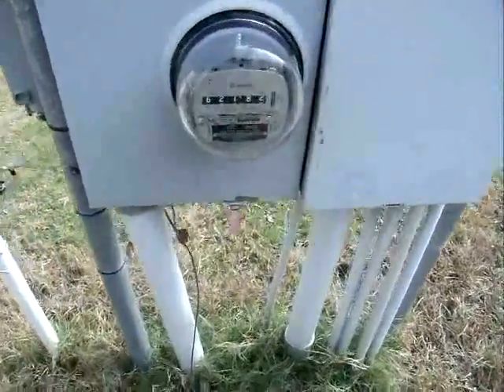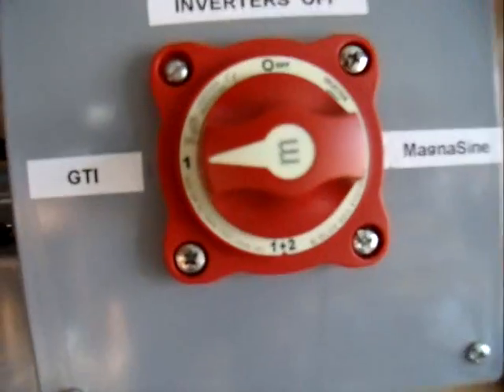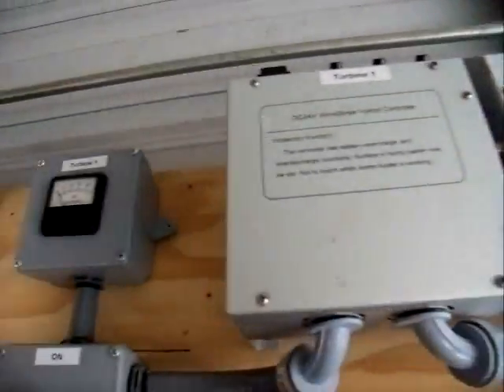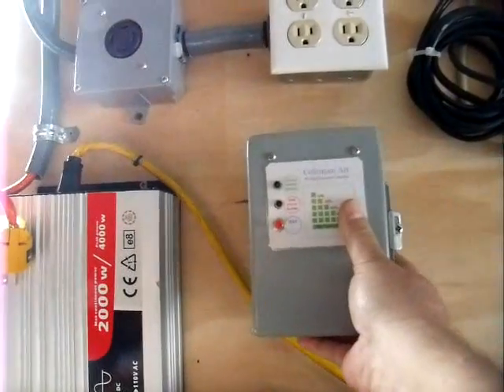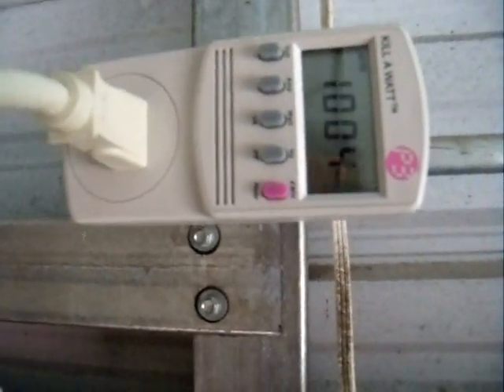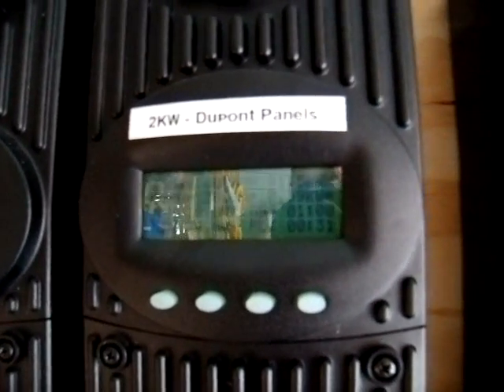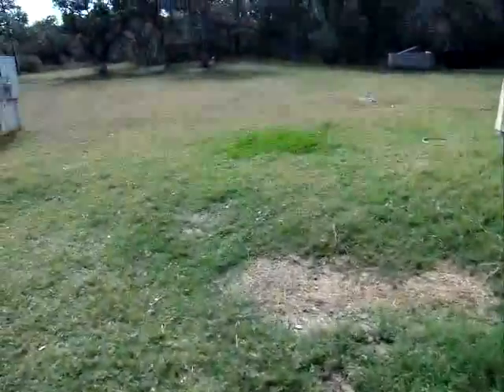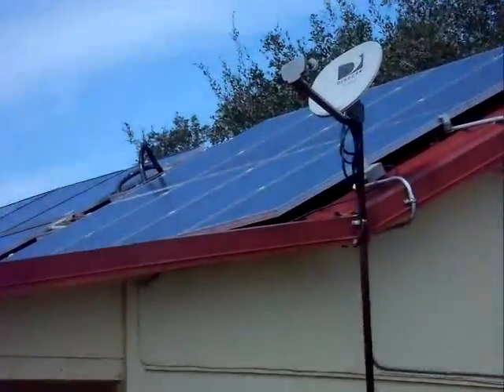Electricity From Heaven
A quick video showing how much the meter is running backwards now that I have 1.6KW from Sharp panels and 1KW from Dupont panels working plus both freezers on the HF panels plus the solar water heater running. Once the additional 1KW of DuPont panels come on line plus I add the 360watts of HF panels and take the pumps, lights and tools out of the grid, I should be selling most of the time. I've learned that it's better to conserve than to generate. We insulated the attic last year to R48 value and we noticed the reduction in cooling requirements right away, Additionally, the shade created by the solar panels on the sunny side of the roof further helps reduce cooling costs, then the solar water heater went on line and then the rest of the solar. Little by little it all comes together and adds up tremendously. Once my three wind turbines are up and running again we will be truly off the grid permanently if we wanted to or chose to.